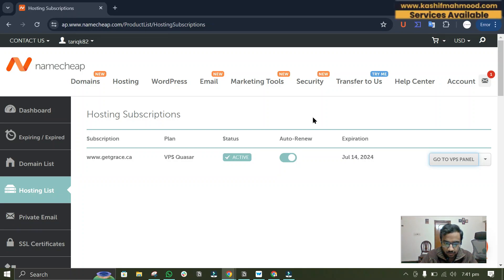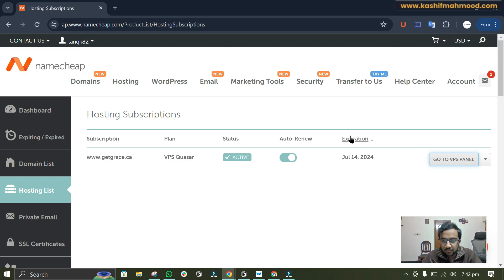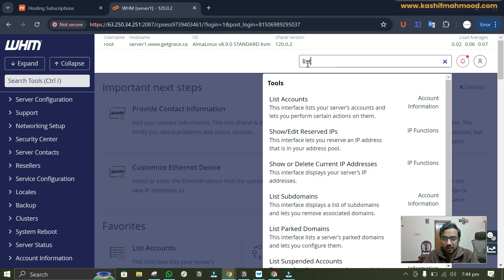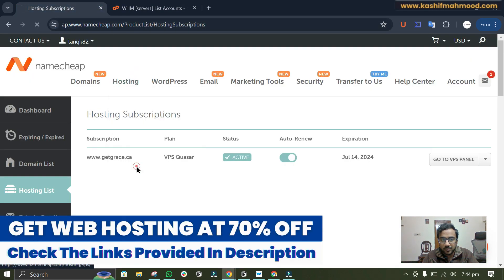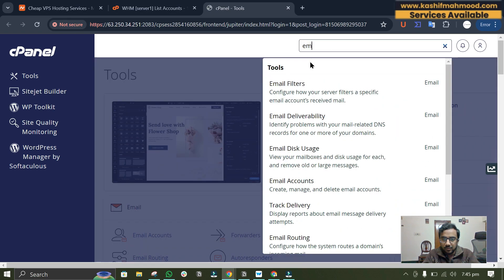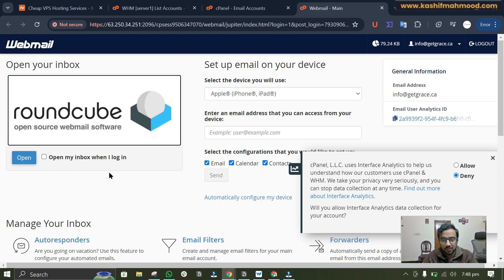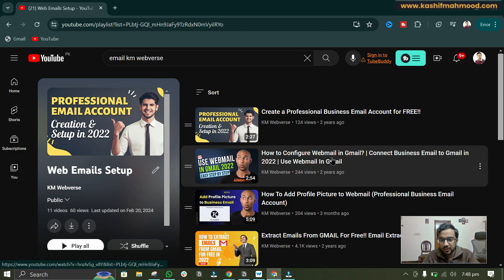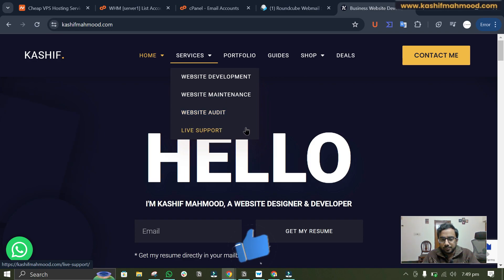How To Set Up Business Email on VPS Hosting Server?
This is Kashif Mahmood - KM, WordPress Developer and Shopify Expert.

Topics Covered:
How to Set Up an VPS Email
How to setup email on VPS?
Does VPS come with email?
How to Set Up a Mail Server on a cPanel VPS?